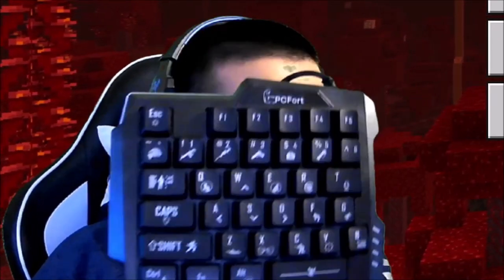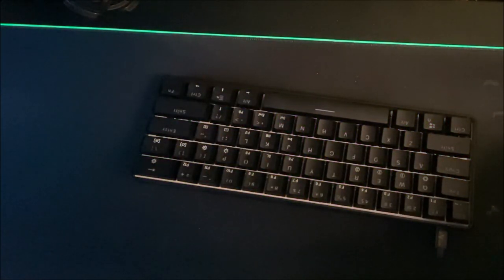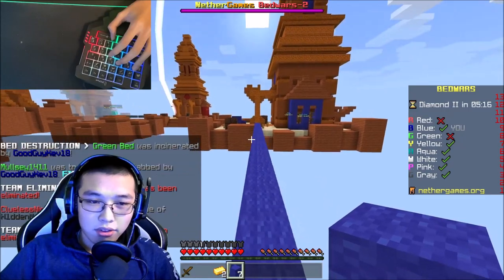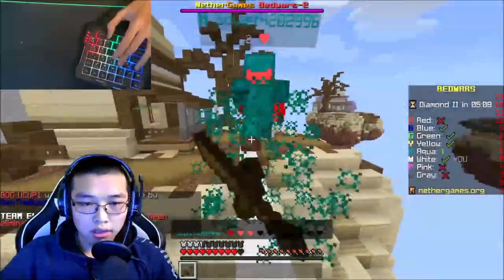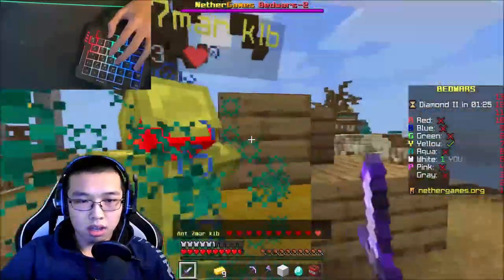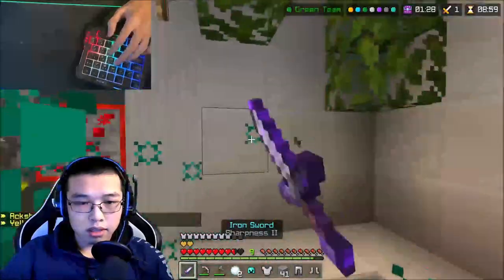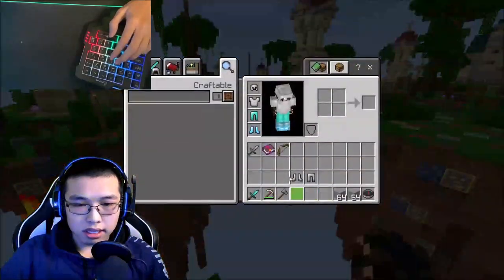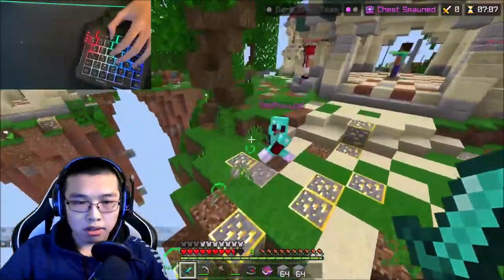Minecraft With HALF A Keyboard...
In today's video, I play Minecraft, specifically Minecraft Skywars and Minecraft Bedwars with a 50% keyboard or HALF a keyboard.  It's a normal keyboard but.. well..half of it legit just does not exist.

PvP Texture Pack I Use - Tweak PvP
Normal Texture Pack I Use - Default

Peripherals
Mouse - Logitech G502 HERO SE
Keyboard - HK Gaming GK61 RGB
Primary Monitor - Spectre E255B-1658A 25" 165Hz
Secondary Monitor - ONN 60 Hz Monitor

PC Specs (cuz some of y'all wanna know)
RAM - Corsair Vengeance RGB PRO 2x8 GB 3200
SSD - HP EX900 250 GB M.2 NVME SSD
HDD - Seagate Firecuda 2 TB SSHD (Hybrid Drive)
GPU - MSI Radeon RX 5700 GAMING X
Power Supply - Corsair CX650M 80+ Gold

Today I have yet another Minecraft challenge video.  It's not Minecraft but Lava Rises, or Minecraft but It Rains Anvils, or any other type of Minecraft challenge.  In this video, I have to win a Minecraft Skywars and a Minecraft Bedwars game while using a 50% keyboard, also known as half a keyboard.  Because this challenge is done on Minecraft Bedrock Edition, it is a Minecraft Bedrock Challenge.